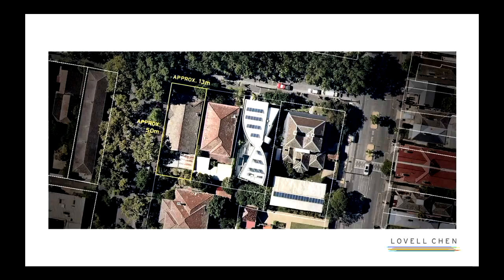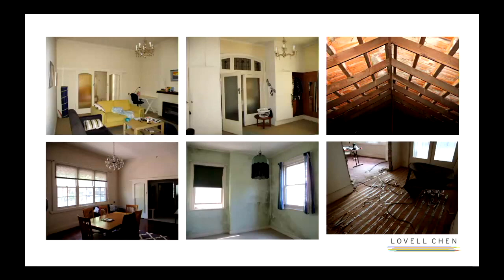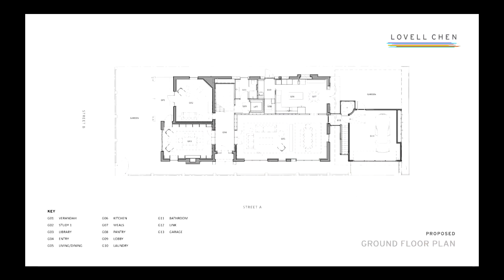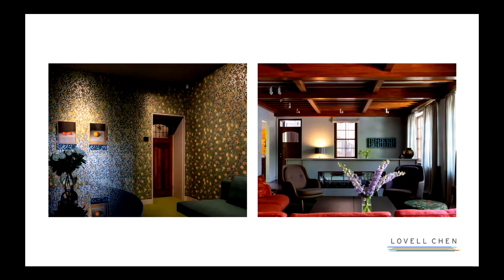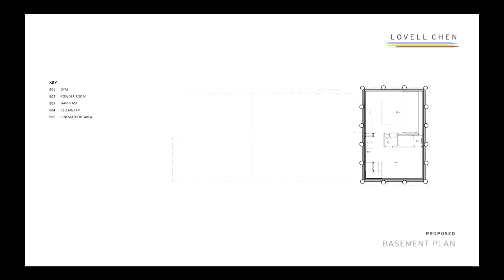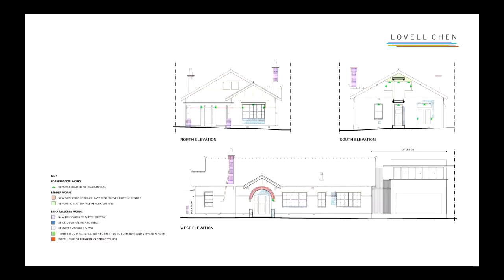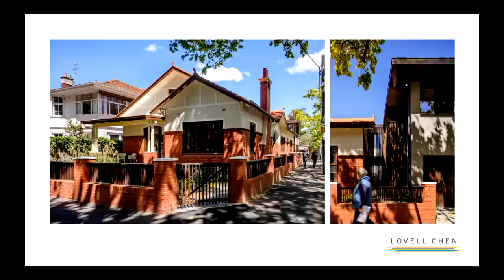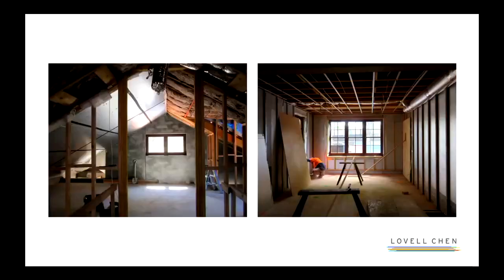Jewel Box by Lovell Chen | 2021 Victorian Architecture Awards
A great example of architectural philanthropy. A modest but dilapidated Edwardian bungalow with a history of major alterations has been returned to its community context, now a streetscape contributor to the local heritage overlay. With the support of the new owners, we unlocked the house’s potential — expanding and replanning the accommodation without increasing the site coverage, returning the exterior to its original appearance and street presentation, reinstating Arts & Crafts detailing, and using Passive House principles for energy efficiency. Work on the building’s original fabric included painstaking conservation, reinterpretation for the reinstatement of missing elements, and new works designed to match original features. A timber-clad extension linked to the main house has been added above an existing garage to the rear. Deceptively small on the outside, now spacious on the inside, the house unfolds as you walk through it — a Jewel Box, as our clients affectionately call their new home.

2021 Presentation to Juries - Held at Melbourne School of Design on Saturday 27th March 2021.